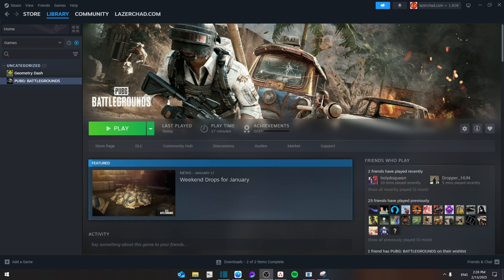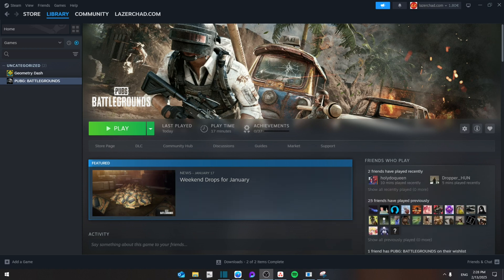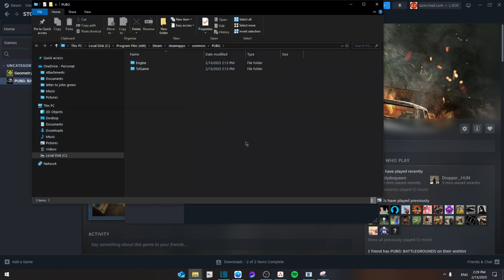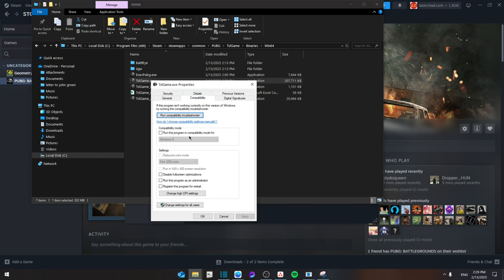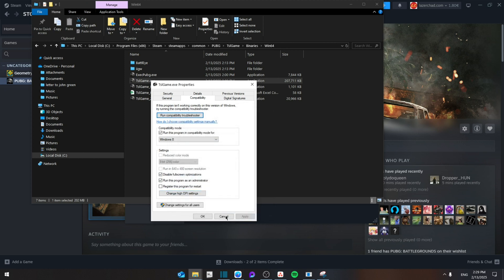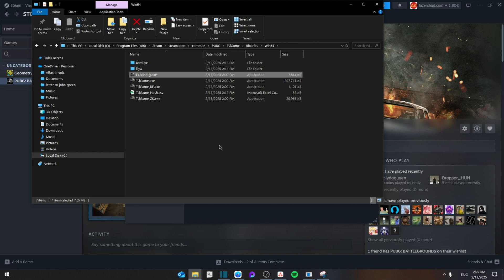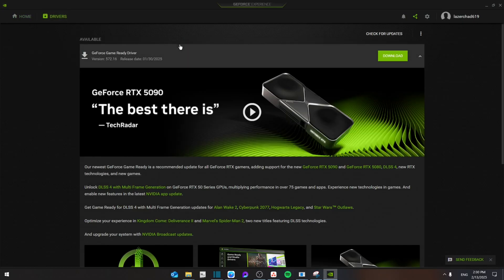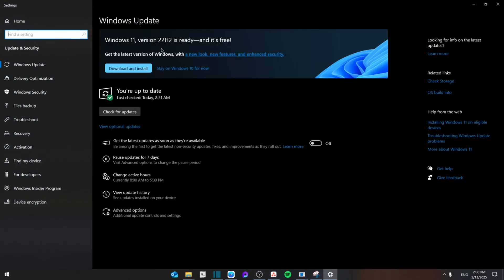How To Fix PUBG Crashing & Freezing Issues (PC) - Full Guide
In this video, I show you how to fix PUBG crashing & freezing issues (PC) with simple, effective solutions. Whether you’re dealing with PUBG crashing on launch or random freezes on Windows 11, I’ll guide you through stopping PUBG from crashing so you can play smoothly. Say goodbye to PUBG keeps crashing problems with these easy steps!

00:00 Introduction

00:10 How To Fix PUBG Crashing & Freezing Issues (PC)